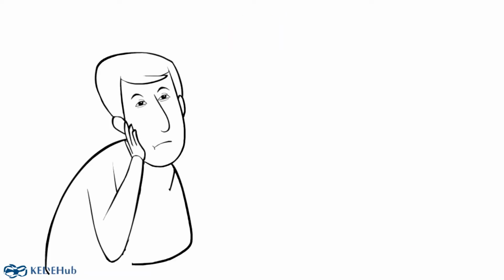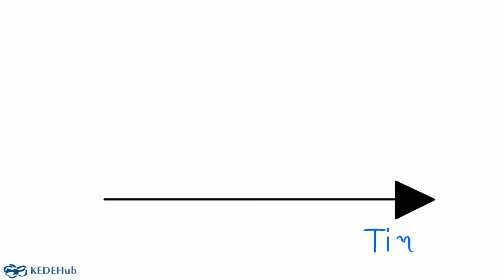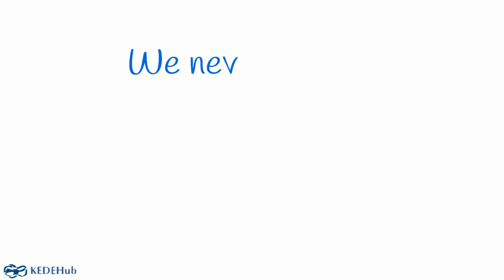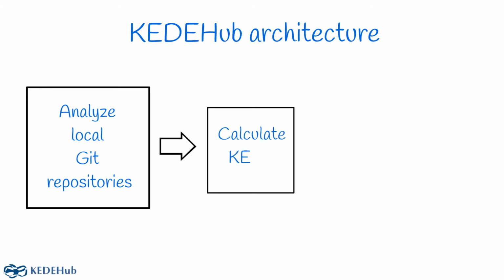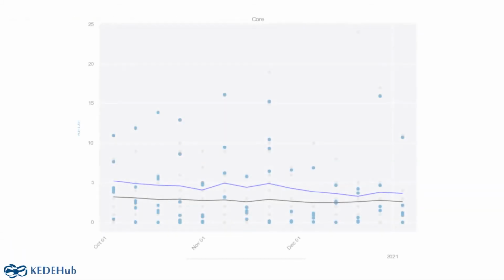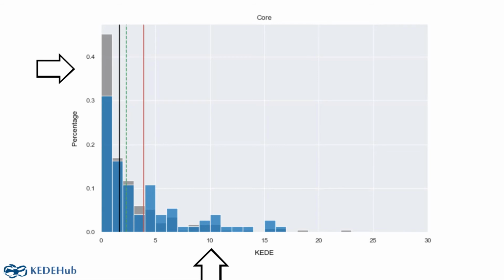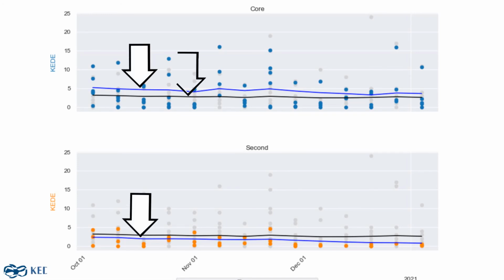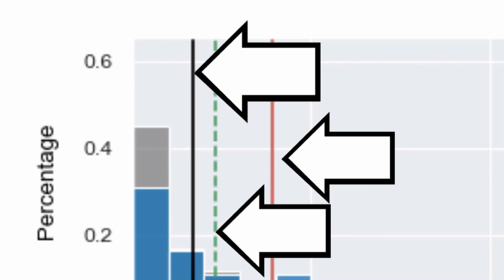KEDEHub for the Director of Engineering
Managers of software development organisations, need to meet expectations.
A capable software development organisation, produces predictable results consistently over time.
Hence, the goal is your organisation to have stable predictable capability.

For that, you need the ability to objectively answer questions like:
 - What is the capability of your teams compared with the average level in the company?
 - Did the latest re-org increase the capability of your teams?
 - Did the Agile transformation increase the capability of your teams?
 - Did the new recruits increase the capability of your teams?

What is the problem with quantifying the capability of a software development organisation? In one word - measurement.

We have the solution for you!
KEDEHub is a Software Development Capability Management system!
We measure the capability of software development organisations, using the scientifically backed and patented metric Knowledge Discovery Efficiency or KEDE.
KEDE reflects the capability of software developers to efficiently discover and apply knowledge.

KEDEHub allows you to ground your efforts in meeting expectations, by objectively and scientifically answer questions ! regarding what is the current capability of your organisation, and how it was affected by the new recruits, the Agile transformation or the latest re-org?

On top of that, KEDEHub.io can reveal the historical capability of your organisation.

If you want to use KEDEHub in your company, please